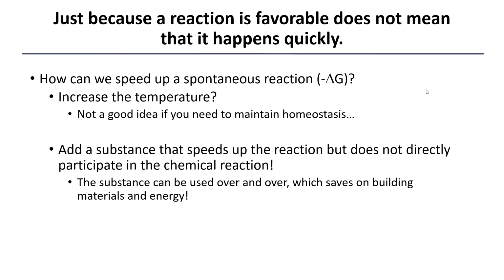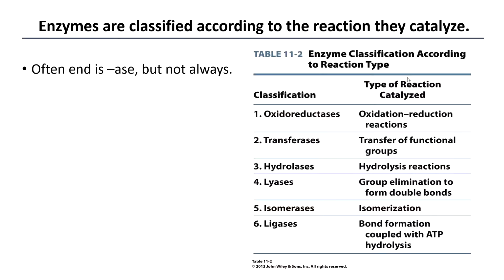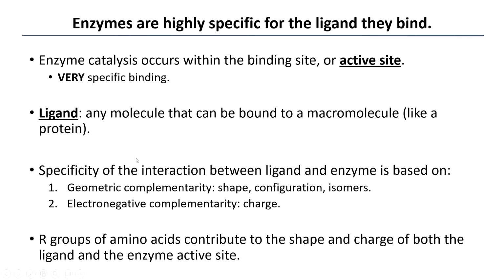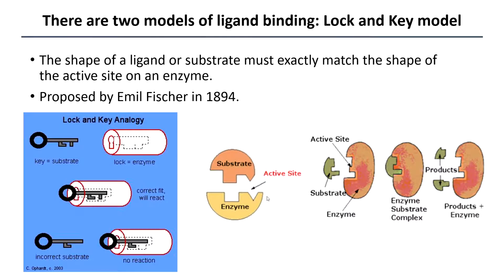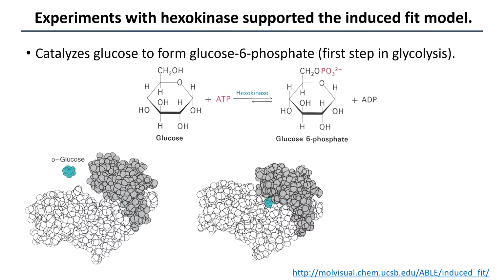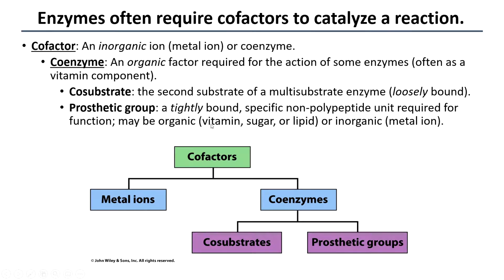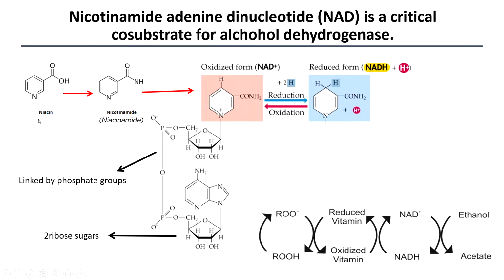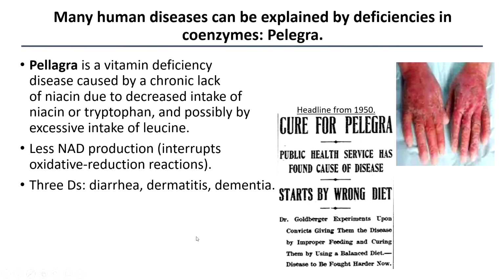BIO360 Video 4 1